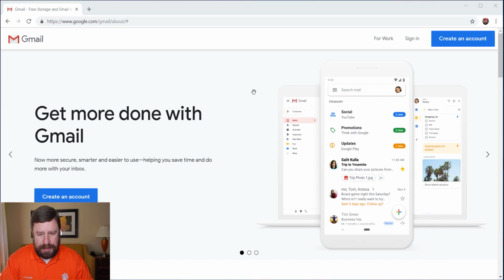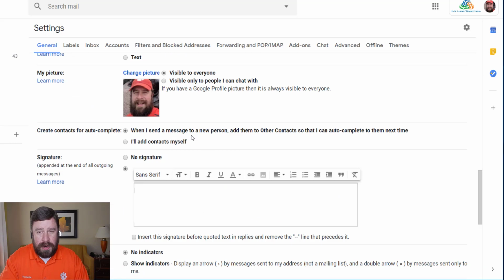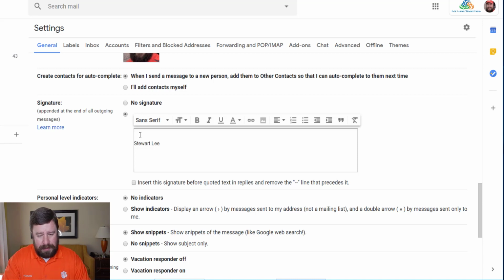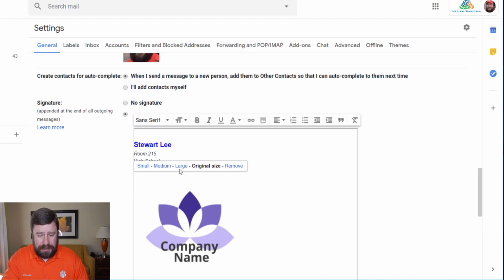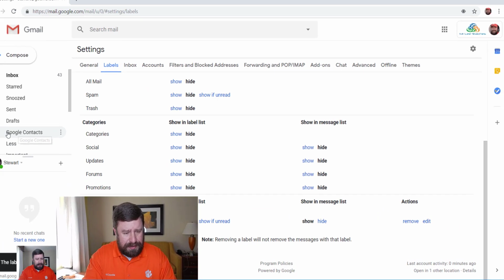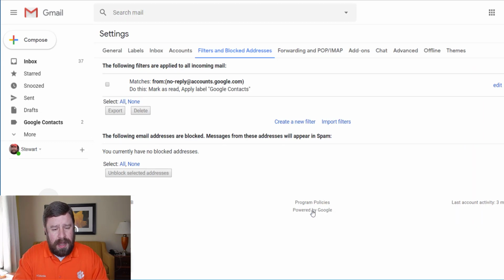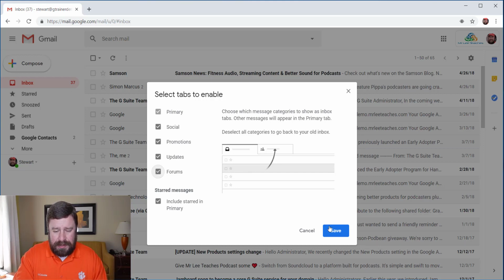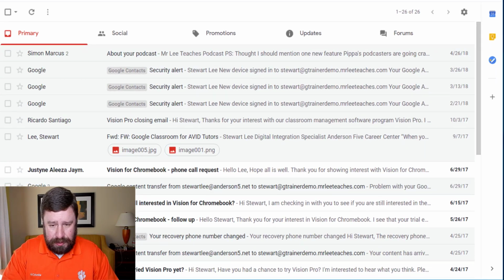Updated Gmail Basic Tutorial - Settings, Signature, and More | 2019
Gmail is the email of choice for lots of people and companies.  However, sometimes it nice to know how to set it up and how to make a few adjustments to the settings to make our lives easier.  In this video I walk you through a few steps on setting up your mailbox, set your signature, create some labels and filters, and even show you how to dictate an email message with Dictate Email extension for Gmail.

Like what you see? Help Me Keep Making Videos